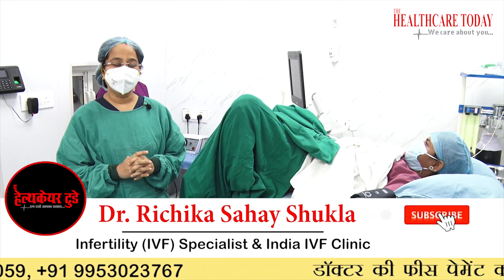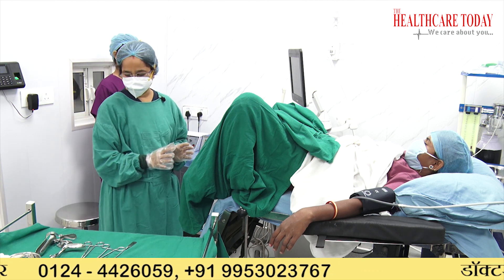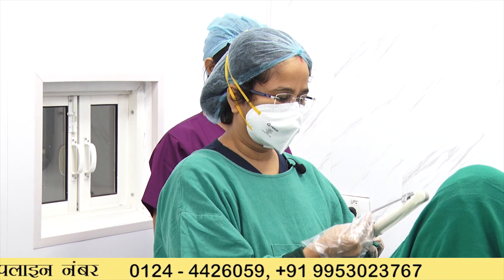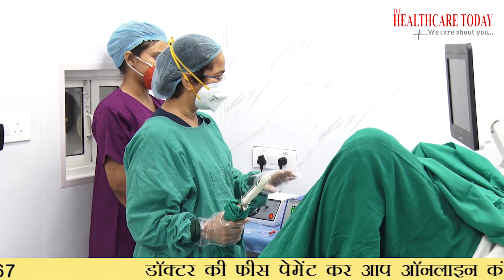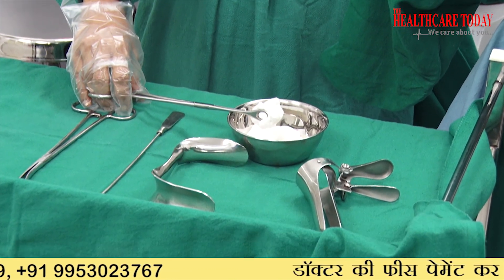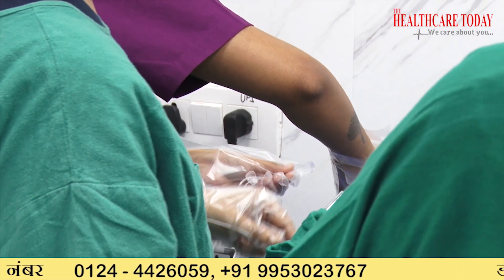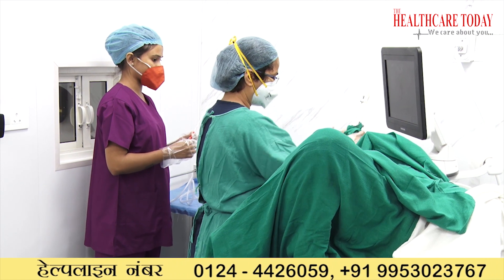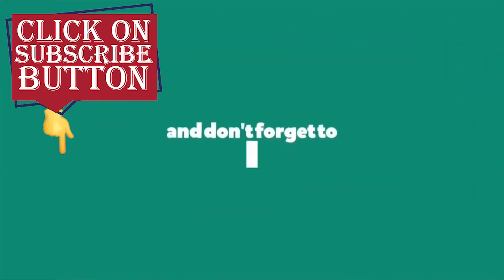For IVF... THE EGG RETRIEVAL PROCESS // Dr Richika Sahay Shukla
देखें..  आईवीएफ के लिए कैसे लिया जाता है एग ?  // Ovum Pick up Procedure // Dr Richika Sahay
The procedure is performed under local or general intravenous anesthesia, in ambulatory settings. During the procedure, fluid containing egg cells is aspirated with a thin, long needle through vaginal fornix from the follicles in ovaries, under ultrasound guidance (using vaginal probe).